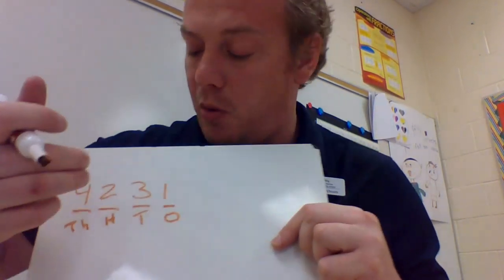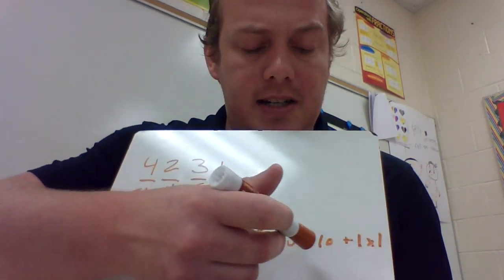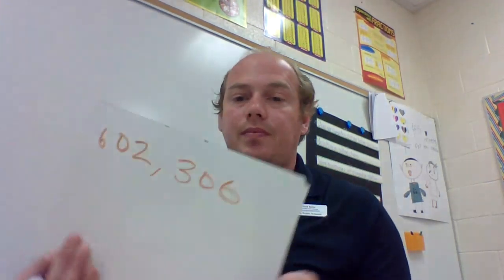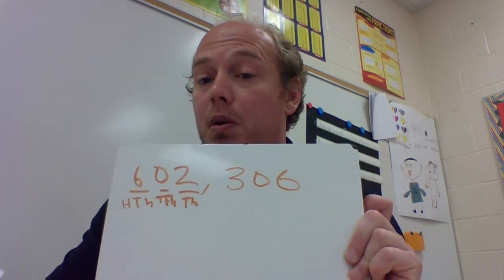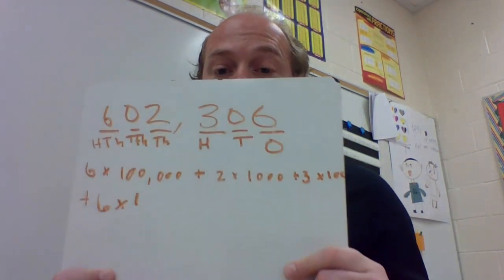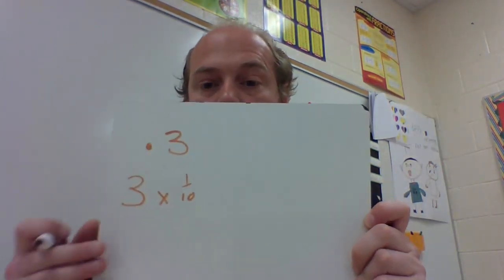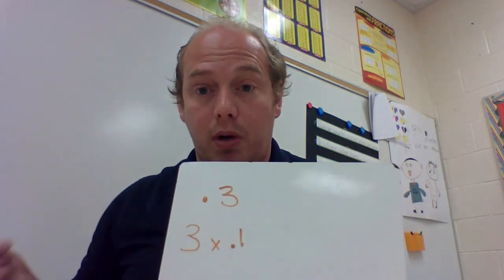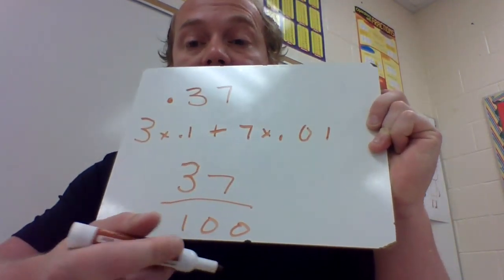place value (review and decimals)